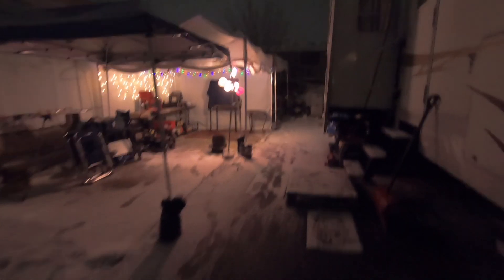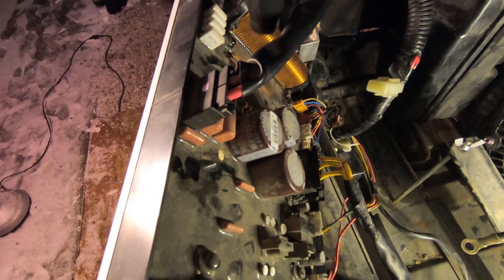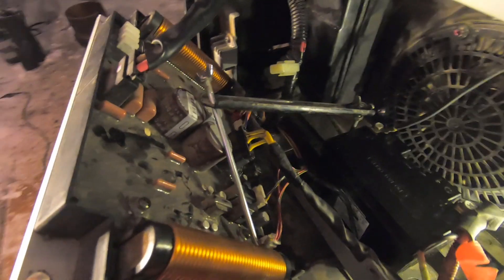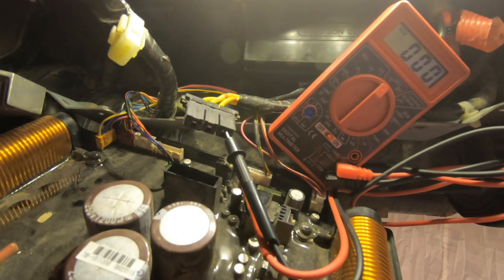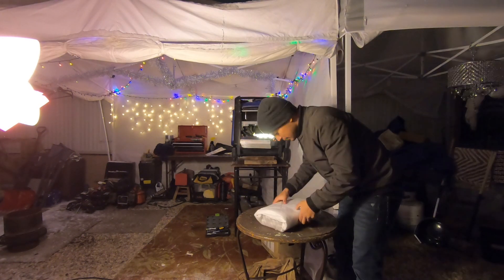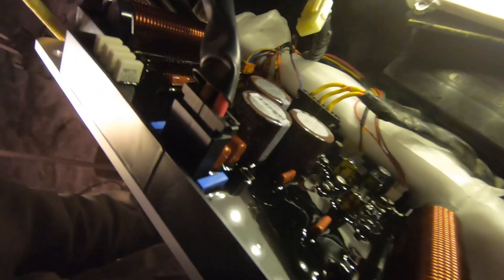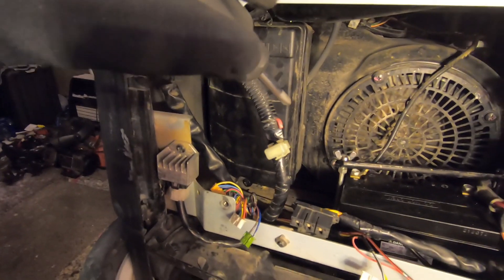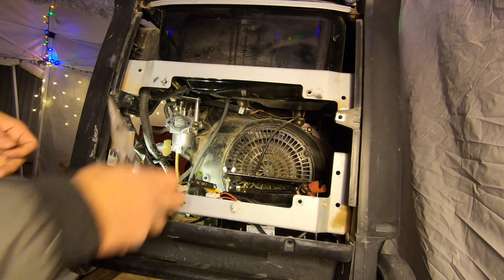Yamaha EF4500ISE (No Power) Fix and Diagnostics - Will It run?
Free Yamha EF4500ise makes no power. In this video I will show you how to diagnose and fix this genset